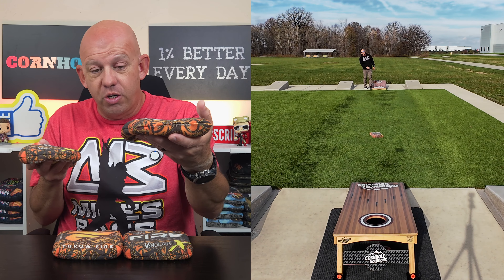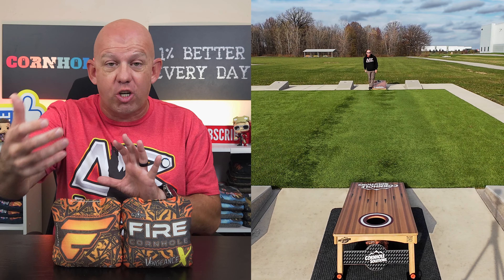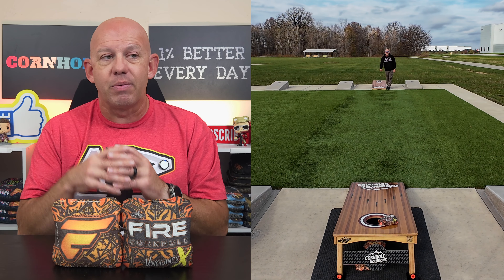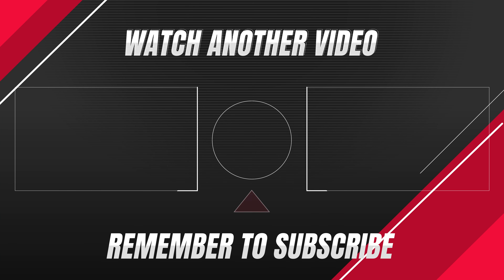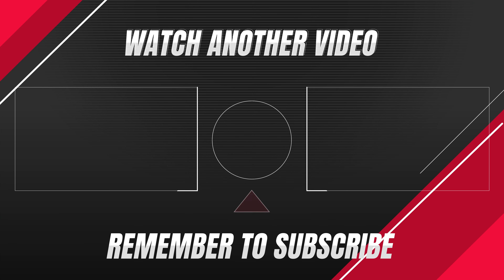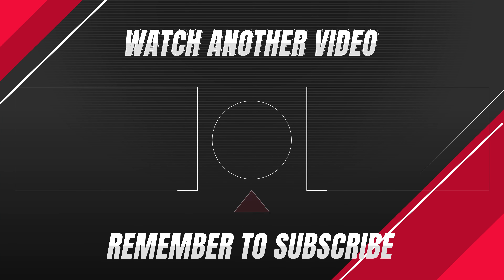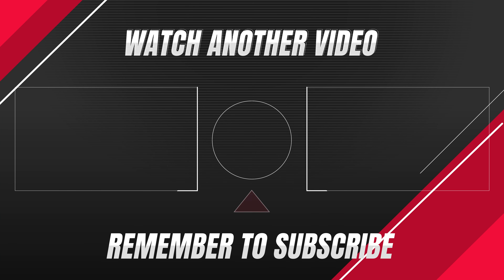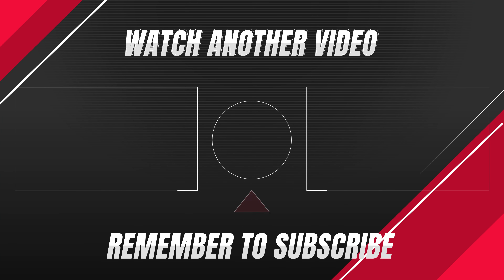Vengeance X by Fire Cornhole